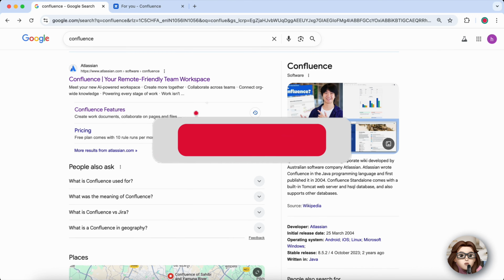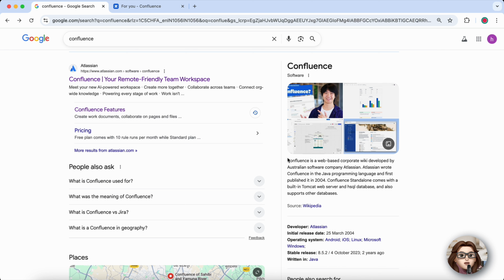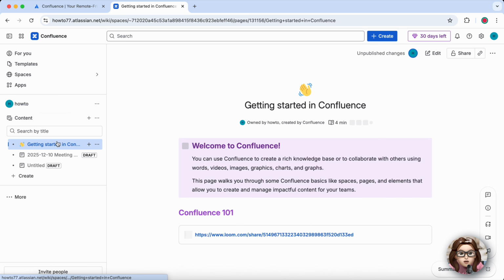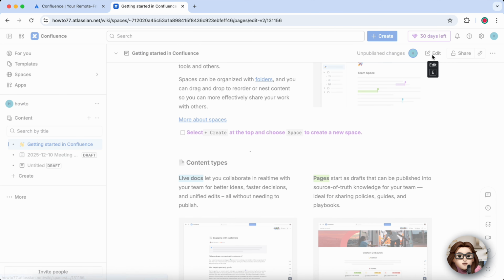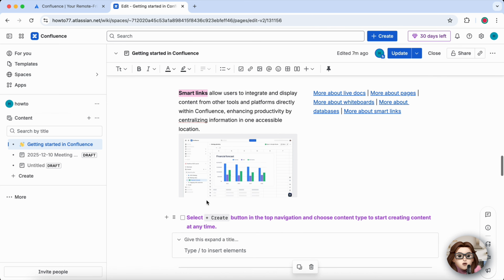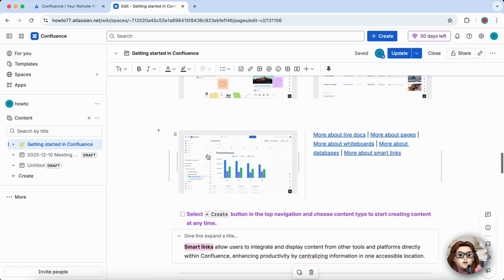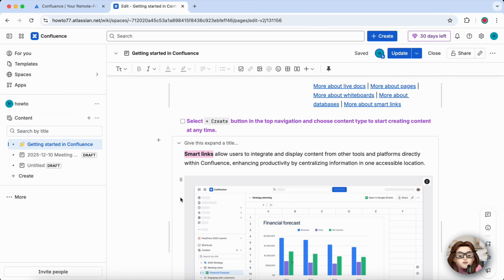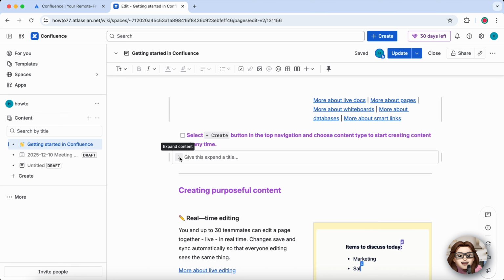How to Hide Content in Confluence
If you’re looking for a simple way to hide content in Confluence so only certain users can see it, this tutorial will walk you through every method you can use. Hiding content is one of the most important skills for anyone who manages pages, documentation, or sensitive project information inside Confluence. Whether you want to hide a section of text, restrict an entire page, or control visibility for specific groups, this guide explains exactly how each option works and when to use it.

We start by exploring the most common method: page restrictions. Confluence allows you to hide an entire page from users by limiting who can view or edit it. You’ll learn how to open the restrictions panel, choose specific users or groups, and apply view-only or edit permissions. This approach is perfect when you want to hide drafts, confidential project details, or internal team notes from the rest of the workspace.

Next, we cover how to hide specific content sections using the “Expand” macro, which allows you to collapse text so that it’s hidden until manually expanded. While not a security feature, it’s helpful for cleaning up long pages or hiding optional information from immediate view. You’ll learn how to insert the Expand macro, customize the title, and organize content inside it.

We also discuss the “Excerpt Include” method, where you can place content in an Excerpt macro and choose which page it appears on—giving you the option to hide it from the main page while keeping it available elsewhere. This is a powerful way to separate visible content from internal notes or background details.

Another advanced technique we cover is using the “Visibility for Confluence” or similar marketplace apps. These add-ons let you hide portions of text, tables, or macros from anyone who doesn’t meet specific permission rules. This option is ideal for teams that need fine-grained control, such as showing certain content only to managers or hiding sensitive instructions from general users.

You’ll also learn about space permissions, which give you the ability to hide entire areas of your workspace from selected users. This method is perfect for creating private workspaces, separating departments, or storing confidential data.

By the end of this tutorial, you will understand:

• How to hide full pages using Confluence page restrictions
• How to collapse text using the Expand macro
• How to use Excerpt and Excerpt Include to control visibility
• How to hide content using marketplace apps built for Confluence
• How space permissions affect content visibility
• What methods hide content visually vs. hide content securely
• How to organize hidden content for cleaner documentation

This guide helps you keep your workspace organized, secure, and easy for your team to navigate—while protecting sensitive information.

This video shows you How to Hide Content in Confluence Easily! Watch this Video till the end to learn How to Hide Content in Confluence.

Were you able to figure out How to Hide Content in Confluence? Share this with your friends who want How to Hide Content in Confluence.

Problem Solved in this Video-:

What Do you Think of How to Hide Content in Confluence?